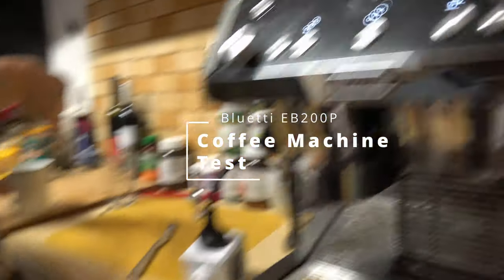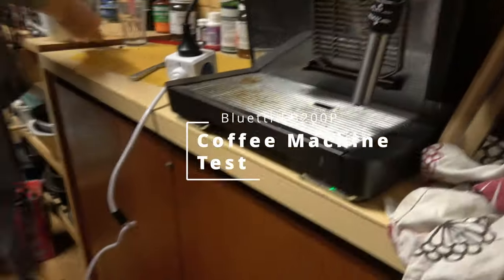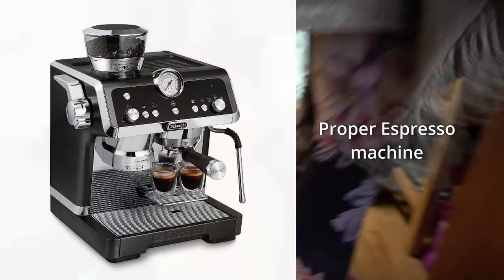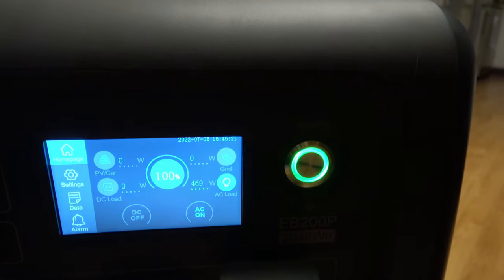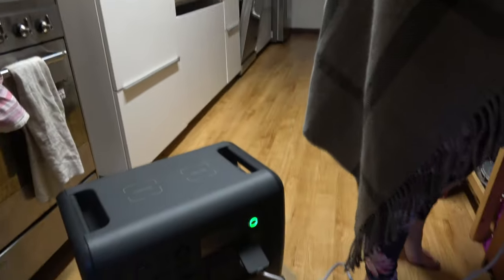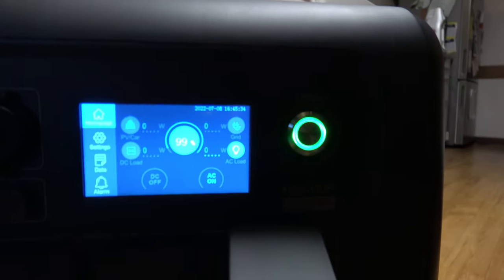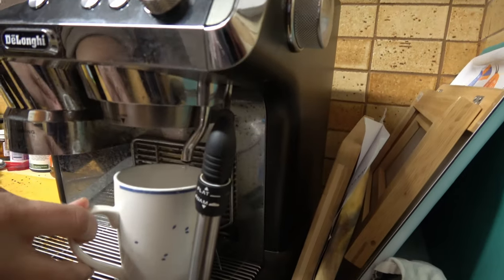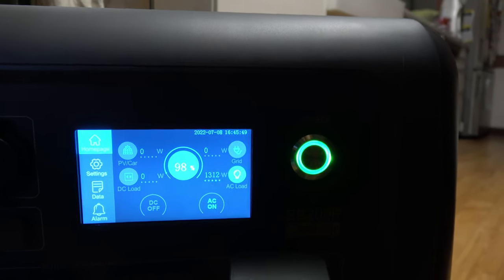Short video: Bluetti EB200P coffee machine test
Testing the new Bluetti EB200P on the big Espresso machine to see if it can run it.

If you find any of this helpful please consider using this link to purchase: it won’t cost you anything extra but will pass on a small percentage of the sale to me. Thankyou.